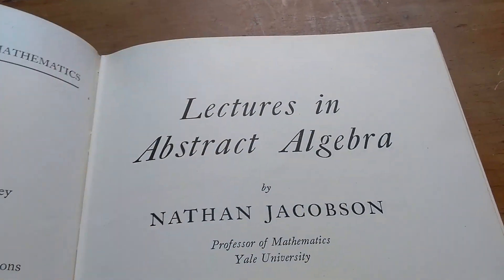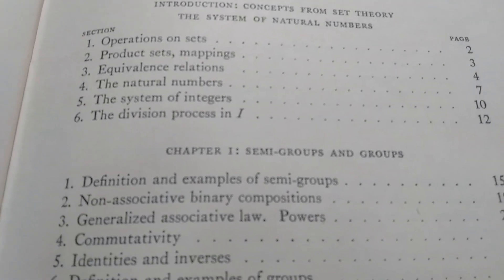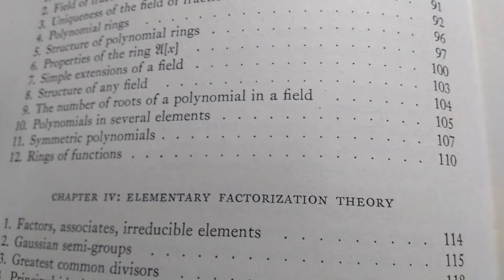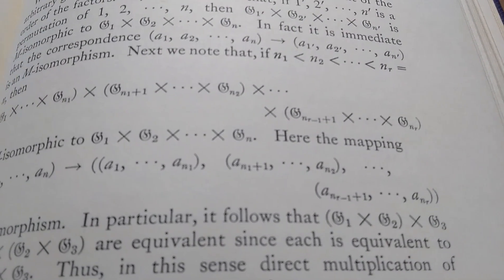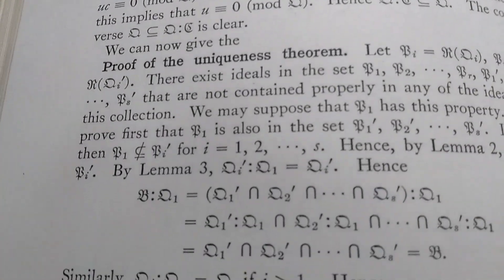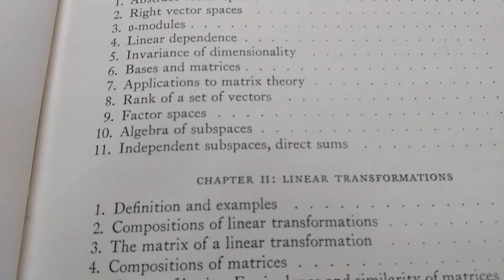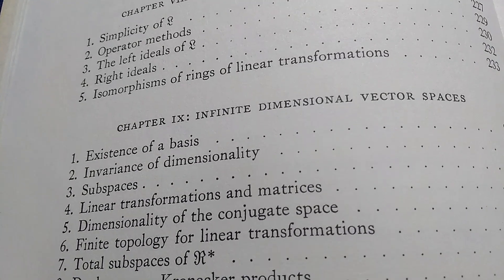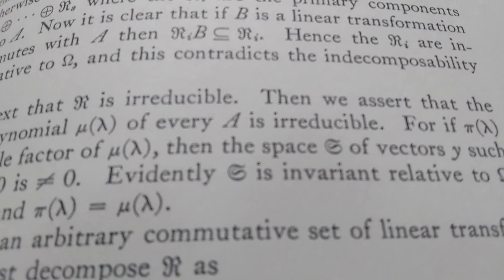Two Oldschool Abstract Algebra Books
These books are super old! The author of these books passed away in 1999. He was a very famous mathematician and wrote several books.

I mainly used these books for self study when working with Ideals and Noetherian Rings. They are very elegant and fancy looking. I believe these are both first editions.

Also apparently these books are considered graduate level abstract algebra books. I just checked amazon and they still do make these books.

Here are the books on amazon.
Volume 1
Volume 2

The books are "Lectures in Abstract Algebra" written by Nathan Jacobson. The first one is Volume 1: Basic Concepts and the second one is Volume 2: Linear Algebra.